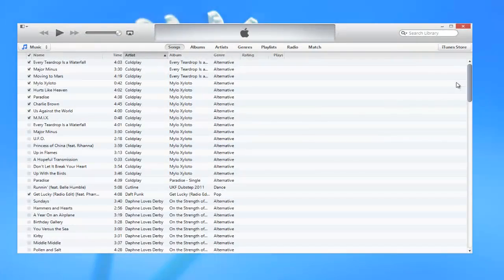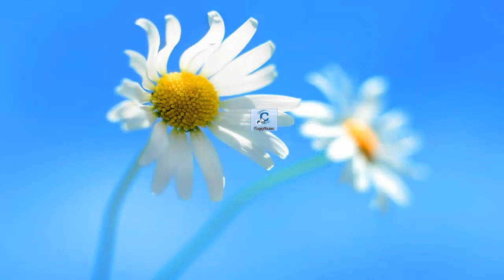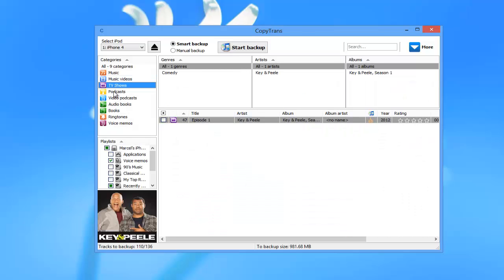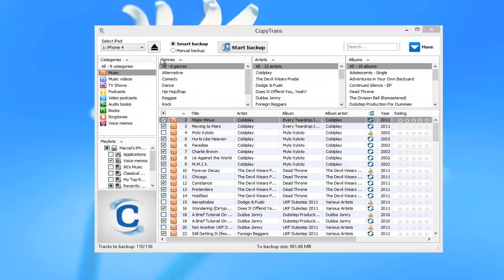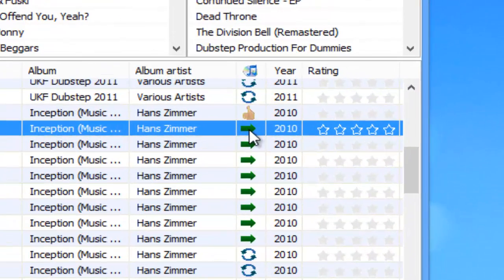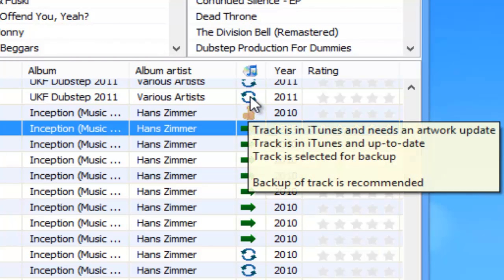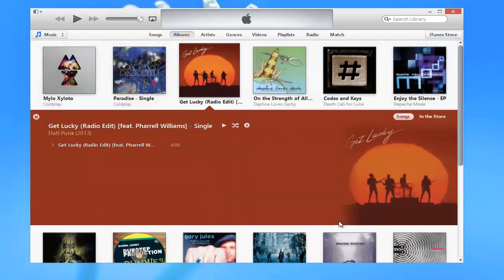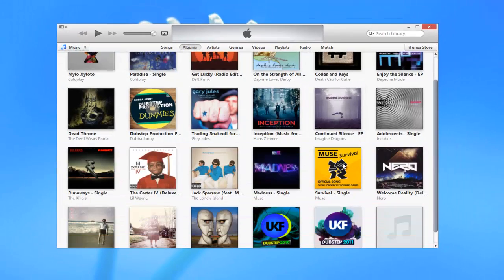How to transfer music from iPhone to iTunes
transfer music, playlists, and apps from iPhone to iTunes with CopyTrans. CopyTrans automatically compares the contents of your iPhone with your iTunes library on your PC and copies only the needed songs. Compatible with all Apple iDevices.